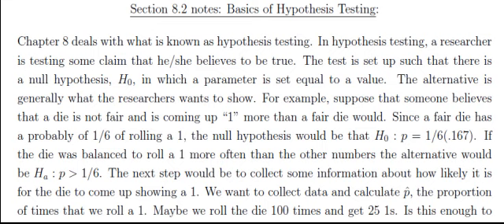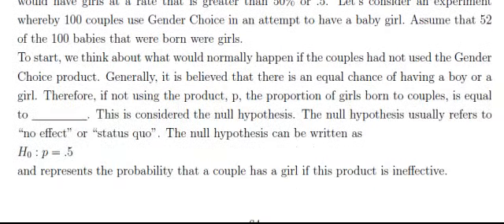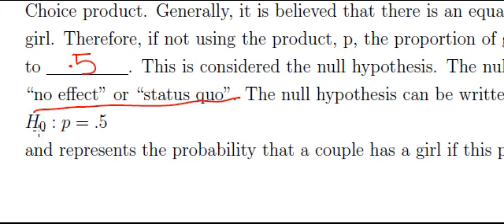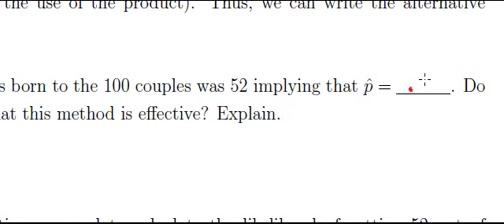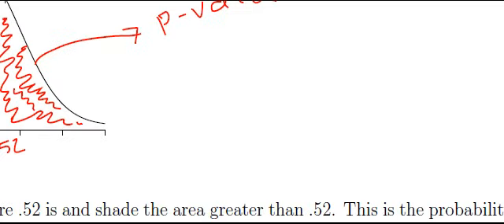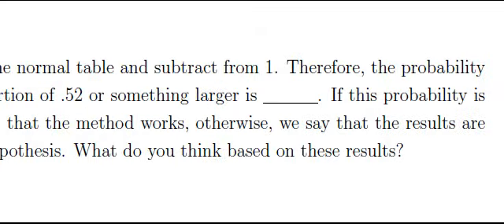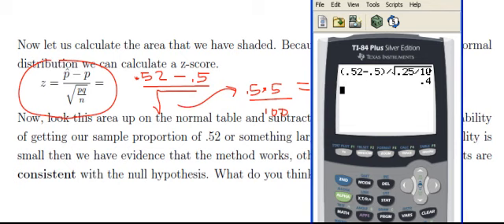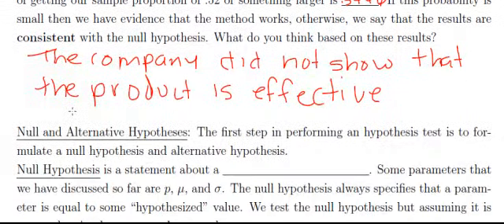lesson9b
Math 105